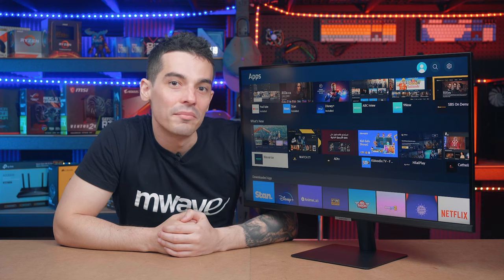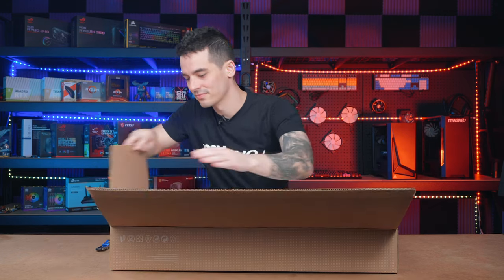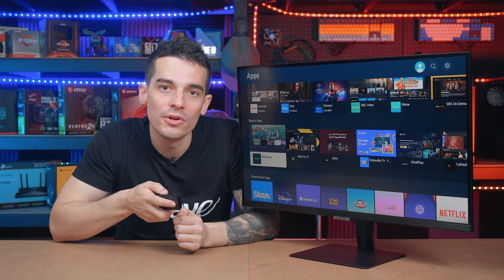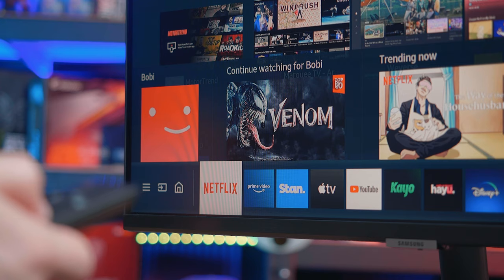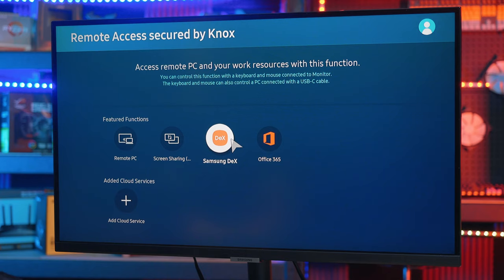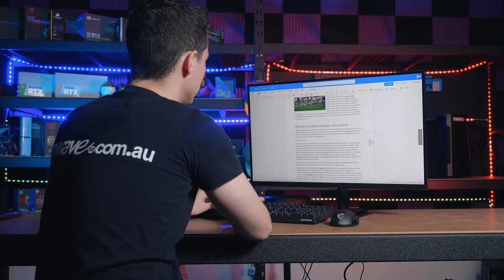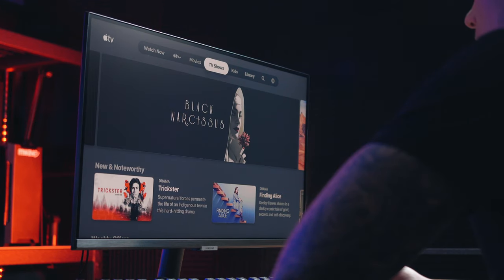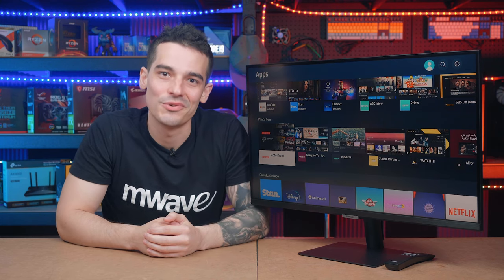Samsung 27" M5 FHD HDR10 VA Smart Monitor / World's First do-it-all Screen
Join Mwave host, Robert Edmond and find out why you need this monitor in your home setup! With heaps of functions of a TV and a PC, the Samsung M5 Smart Monitor is the world’s first do-it-all screen!

Timestamps:

0:00 Introduction
0:29 Unboxing
0:59 Assembly
1:08 Voice Assistant
1:48 Tizen
1:59 Monitor Specs
2:16 SmartView and TapView
2:33 Samsung Dex
3:05 Office 365
3:18 Wired Connection
3:40 AirPlay
4:15 Find Out More!

Click to find out more about the Samsung M5 27” Smart Monitor

Click to shop for Samsung M5 27” Smart Monitor, at Mwave